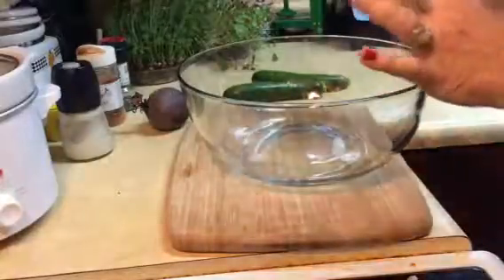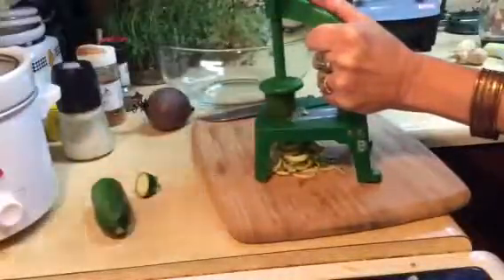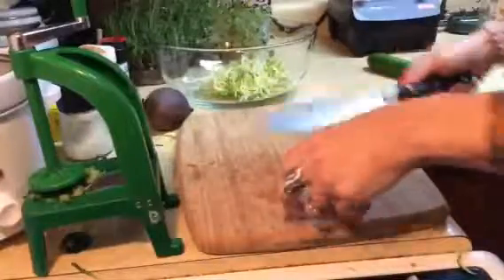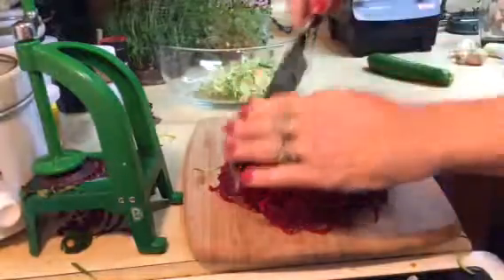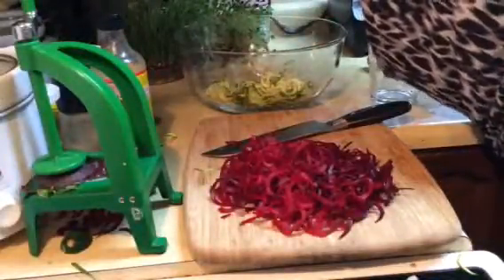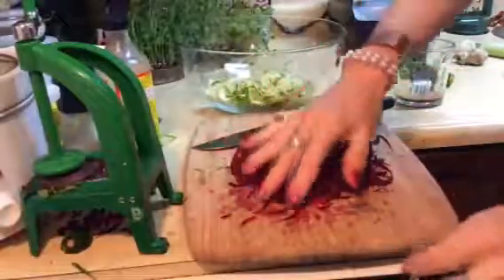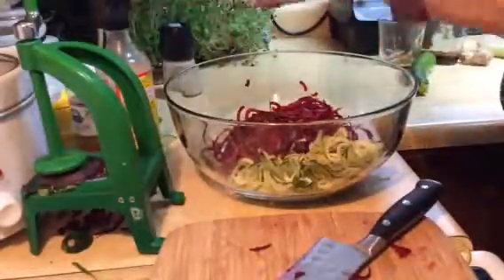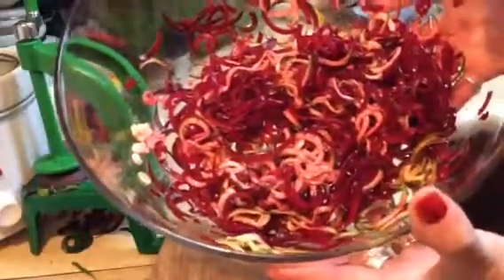Raw zucchini beet salad